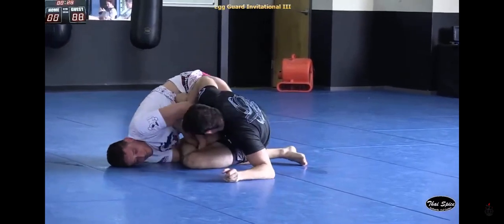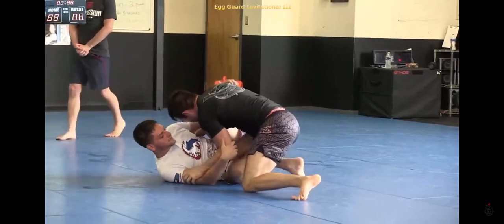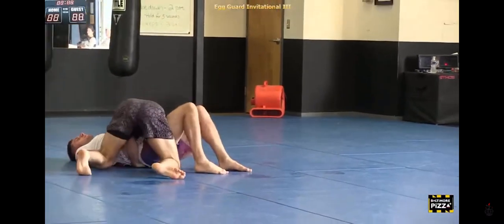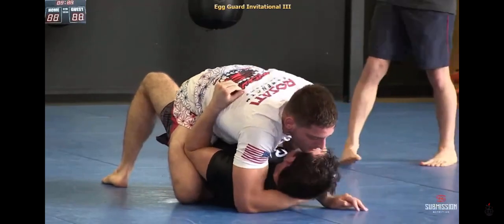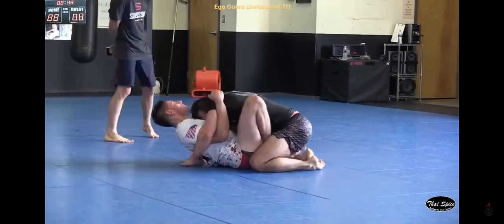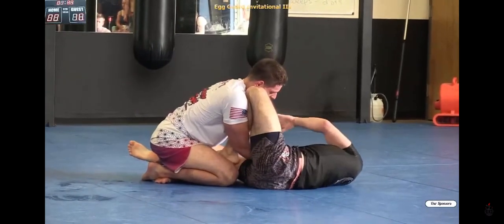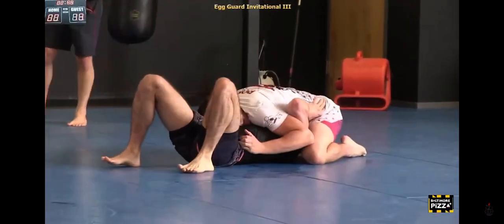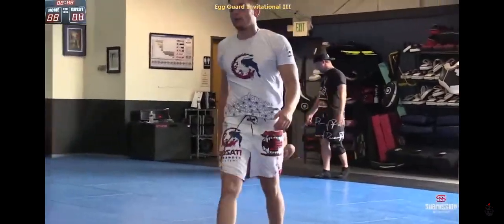Jason Rosati no gi sub only match at egg guard invitational 3